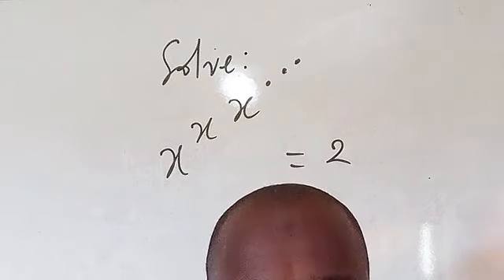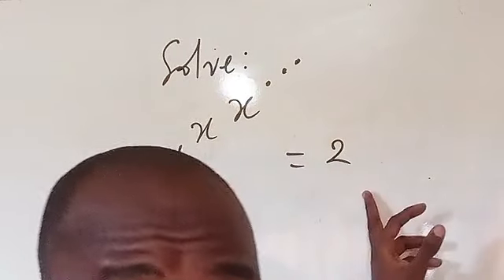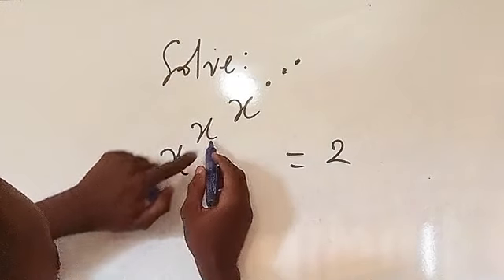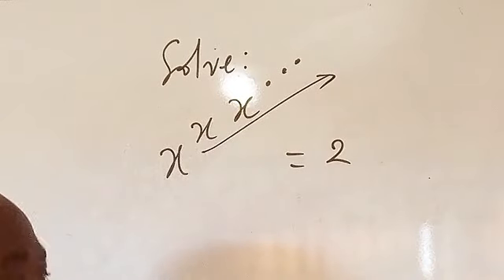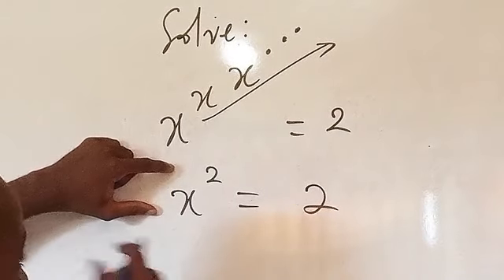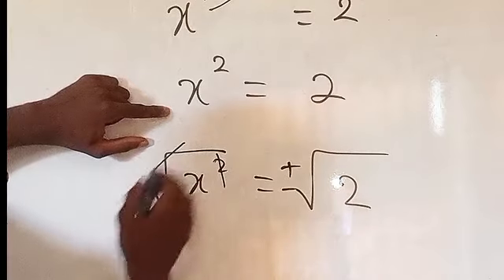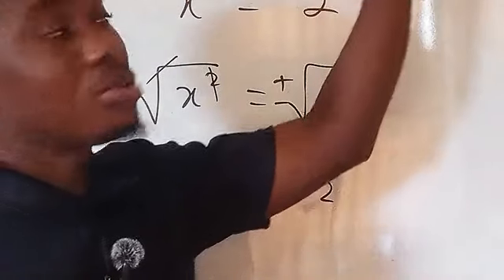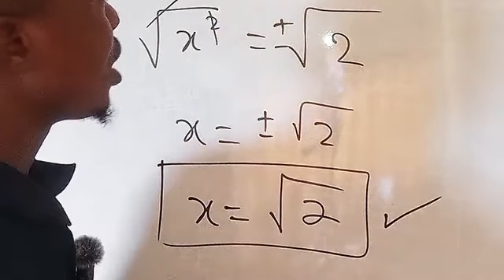Can I CRACK the Harvard Exam with THIS Infinite Exponential Equation Solution?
Unlock the secret to acing the Harvard exam with this revolutionary infinite exponential equation solution! Join me as I put this game-changing approach to the test and see if it's possible to crack the exam with ease. From the fundamentals of exponential equations to the most advanced problem-solving techniques, I'll take you through a step-by-step guide on how to master this powerful tool. Whether you're a

math whiz or struggling to make sense of complex equations, this video is perfect for anyone looking to improve their problem-solving skills and gain a competitive edge in the Harvard exam. So, can I crack the Harvard exam with this infinite exponential equation solution? Watch to find out!